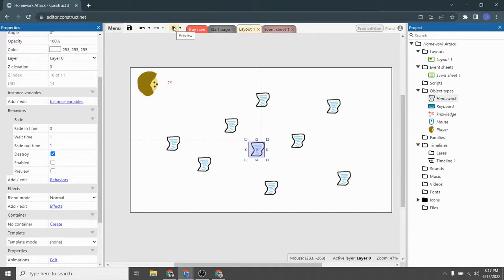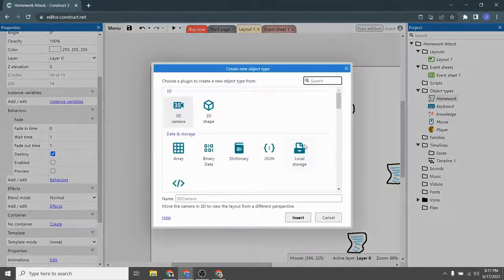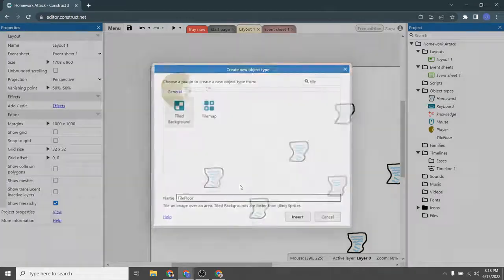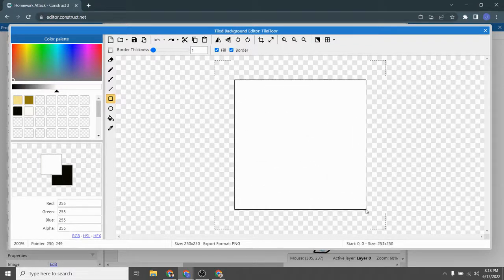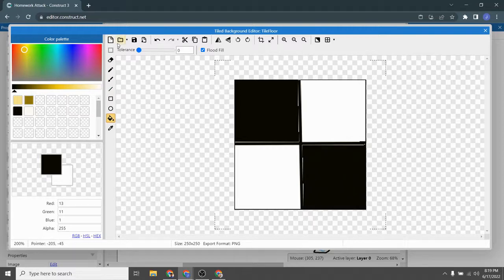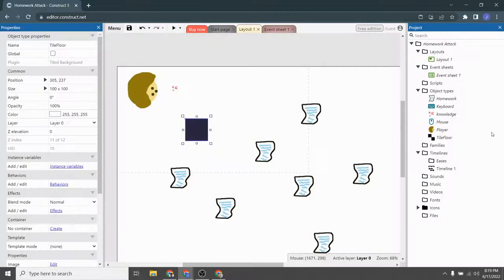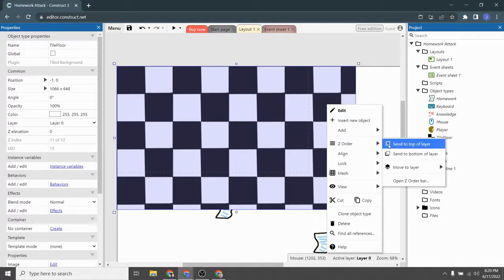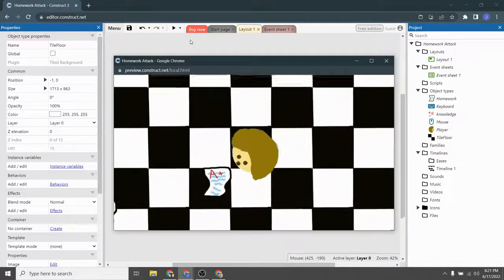Construct 3 TDS Tiled Background